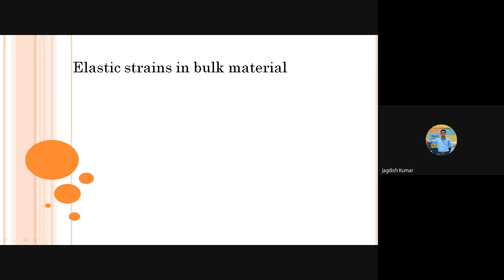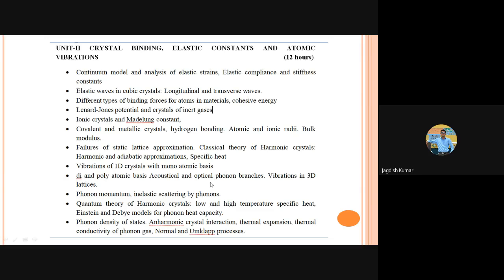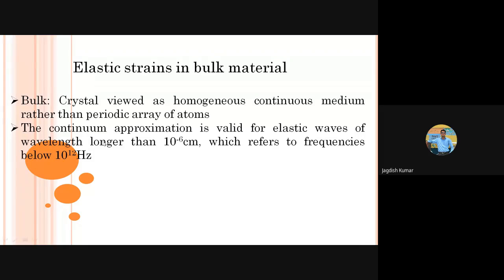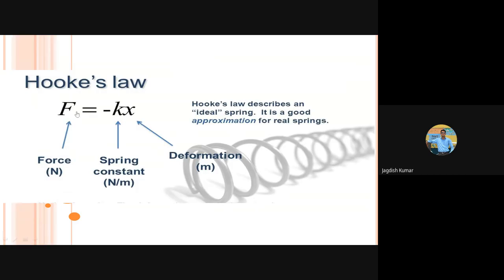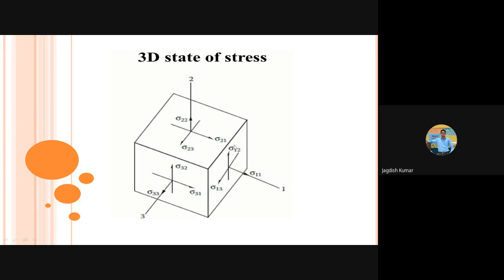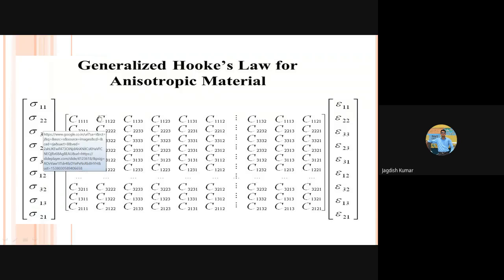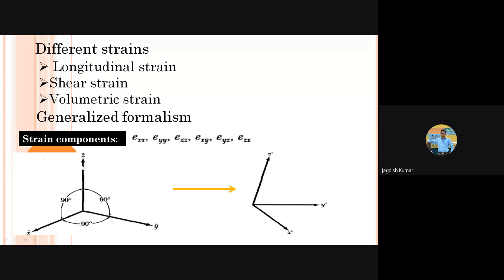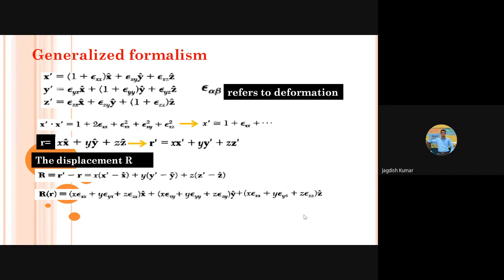PAS408A-L12 Analysis of elastic strains within continuum model